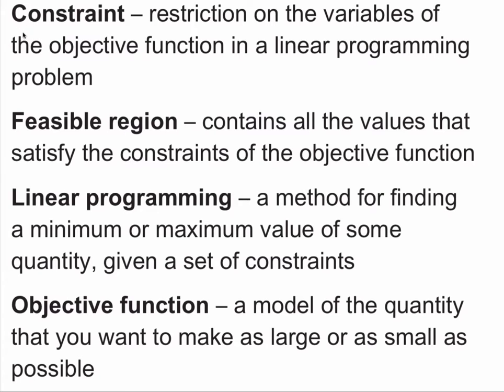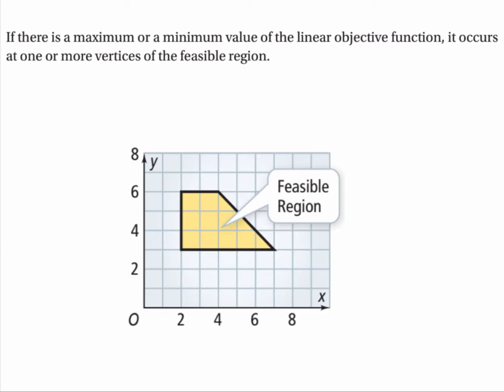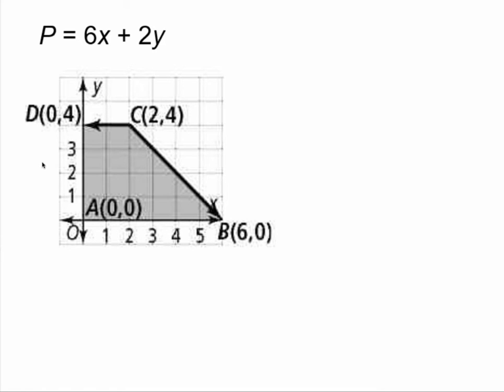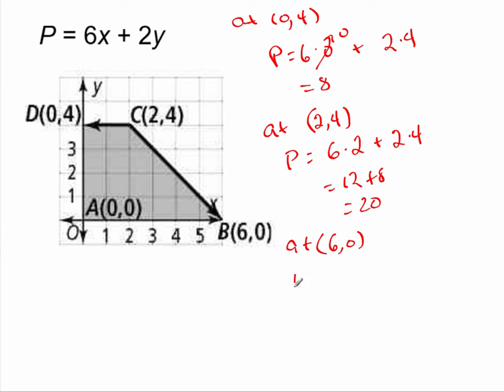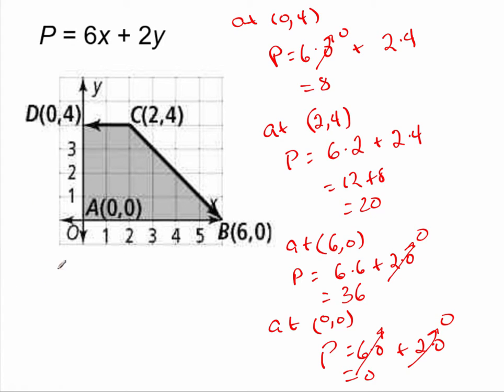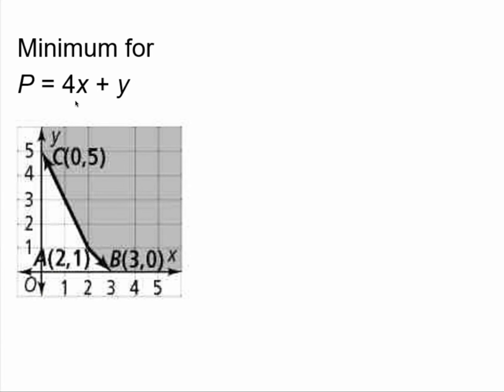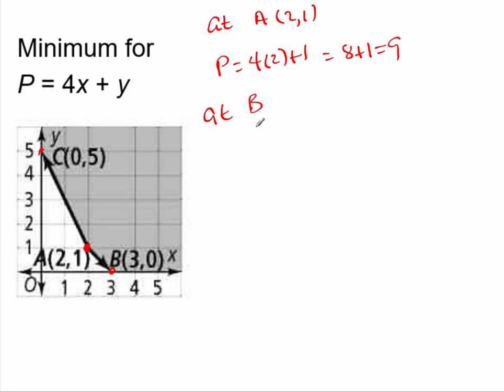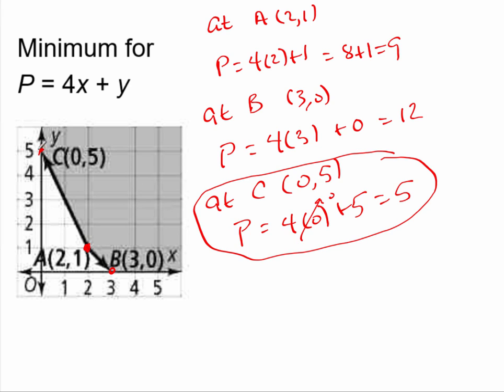3 4 Linear Programming